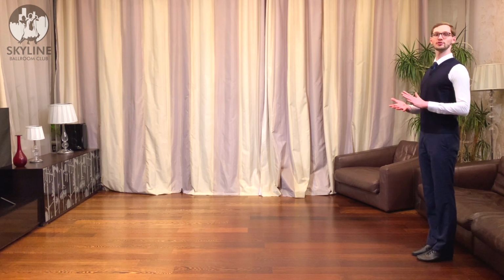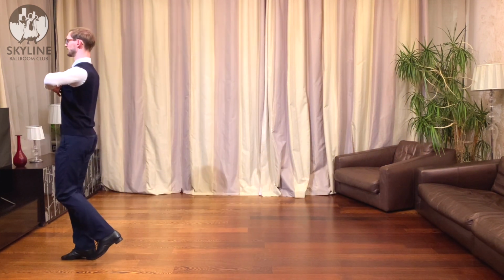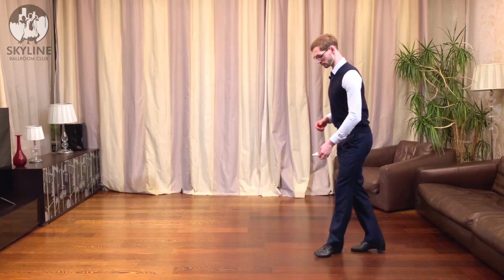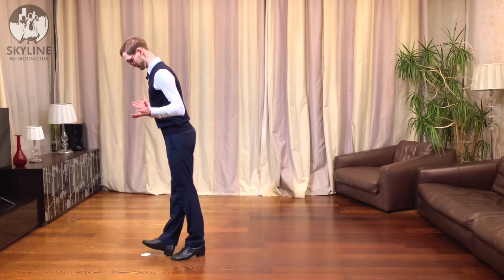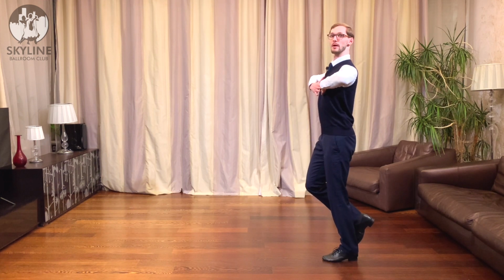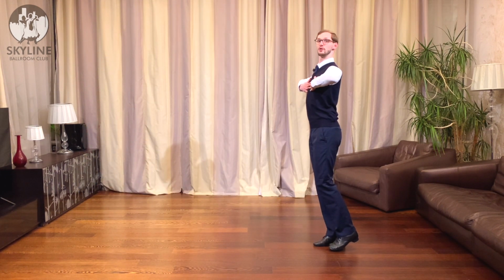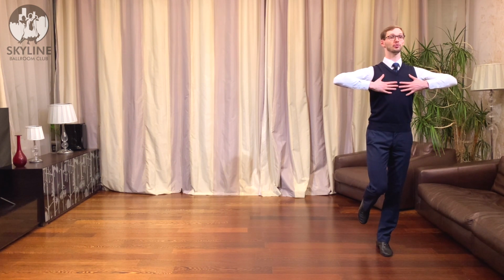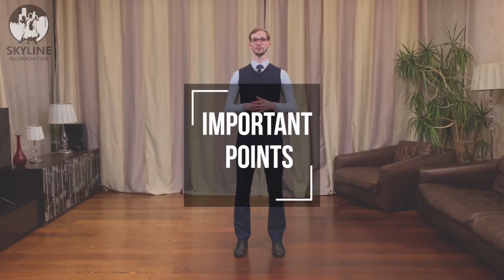Skips in Quickstep | Ballroom Technique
Hi guys!

In this video we will cover very simple exercises to improve your skips in Quickstep.

0:00 Intro
0:15 Definiton
1:05 Skips forward
4:58 Skips backward
6:56 Skips sideways
7:45 Important points

Skyline Ballroom TV was created by Tomasz Wezykowski and Iaroslava Perederii.